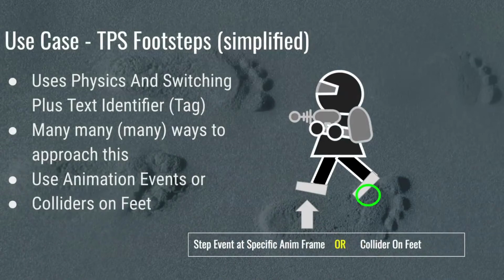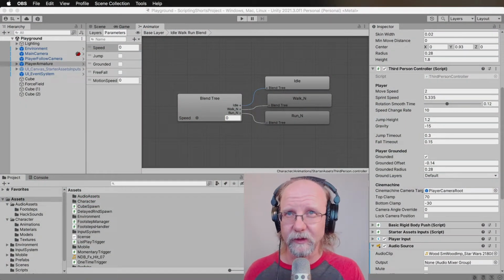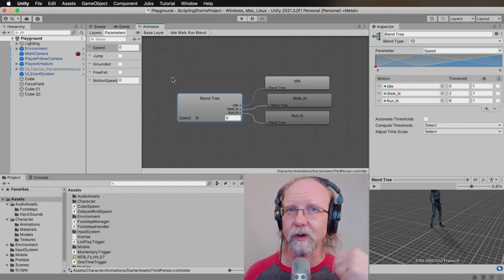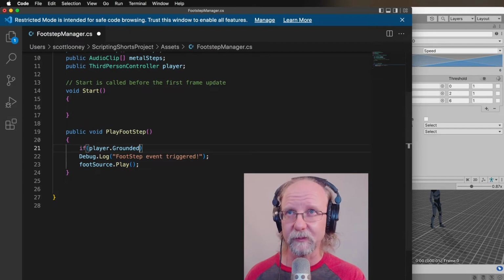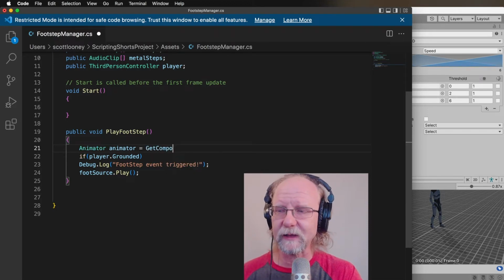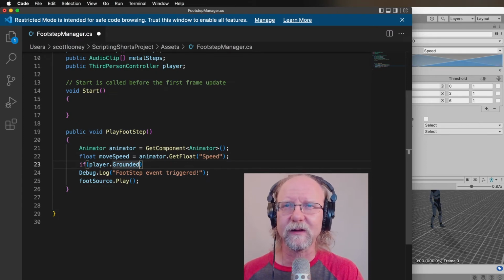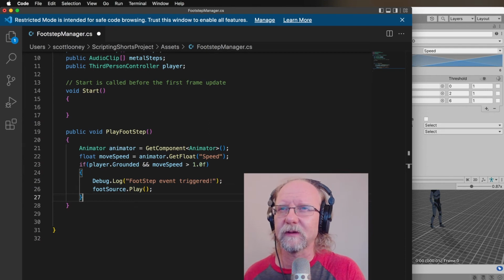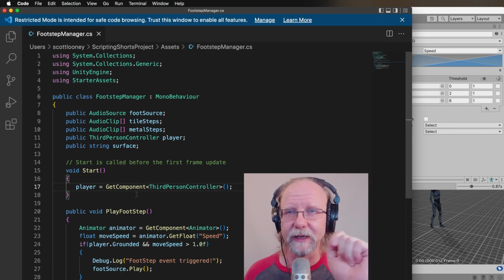Unity Audio Scripting Shorts: Triggering Footsteps Part 3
Part 3 of our 5 part footstep engine segment. In this video, Scott continues the discussion on how to script a basic footstep system that triggers audio files from a list in Unity using C#.